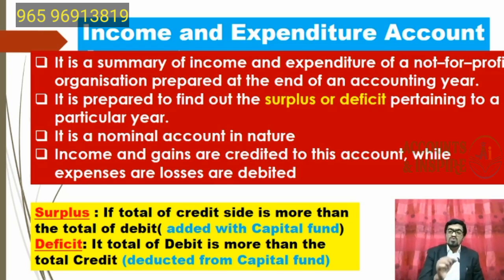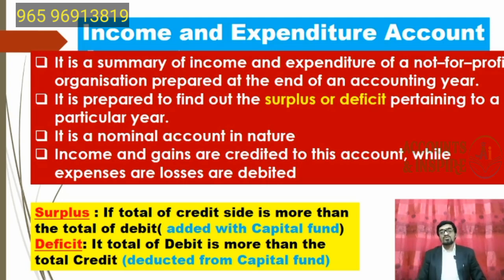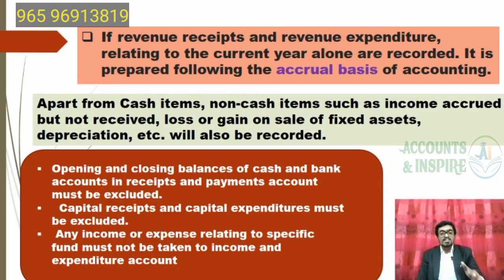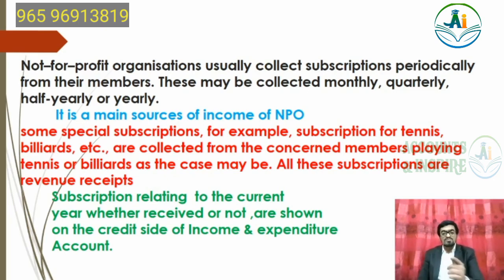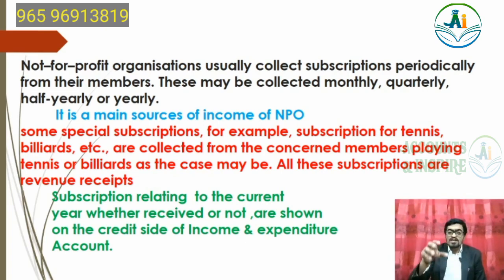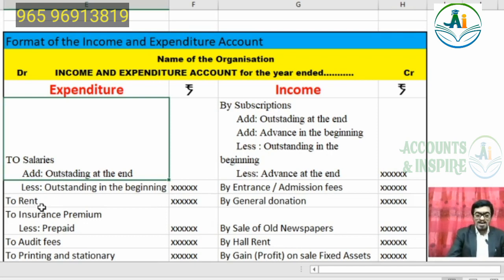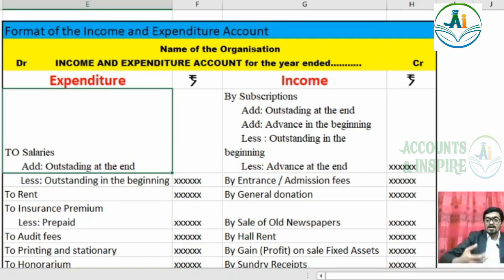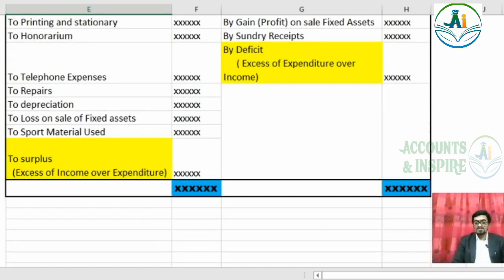Class 12 Accountancy ✨🎯(NPO)Income and Expenditure Account, Subscription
Previous Videos:
Medium: English

Medium : English

Capital and Revenue Nature
Medium : English

Class12 NPO#Accounts and Inspire#